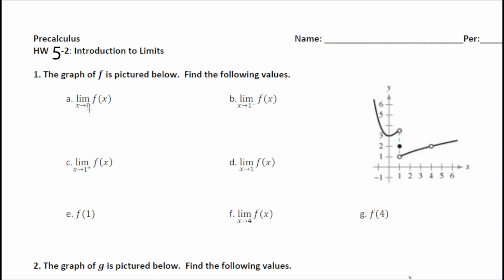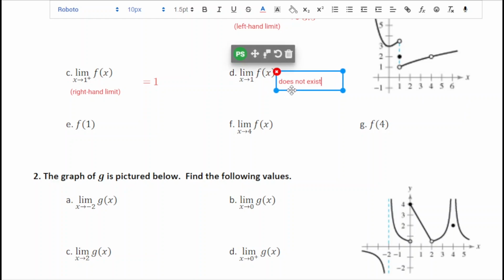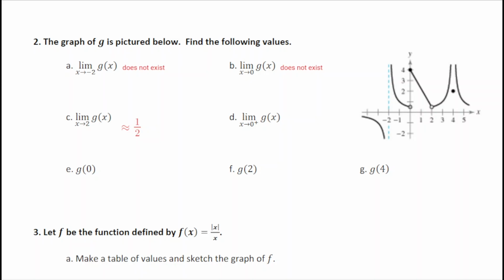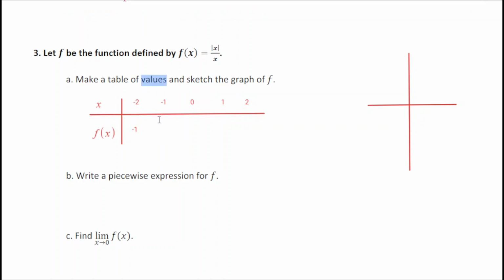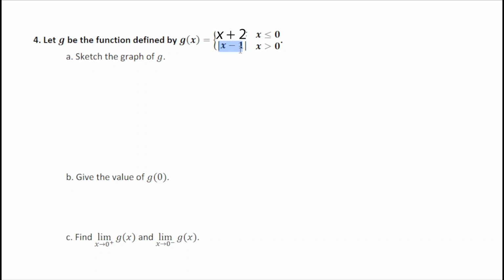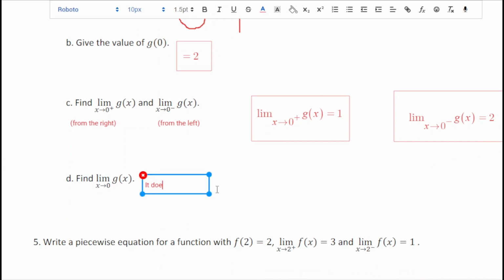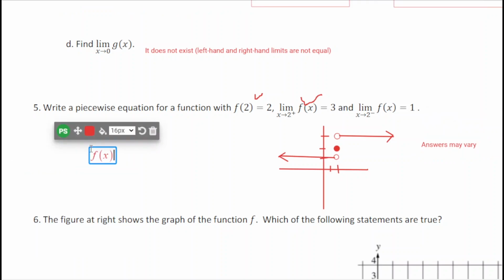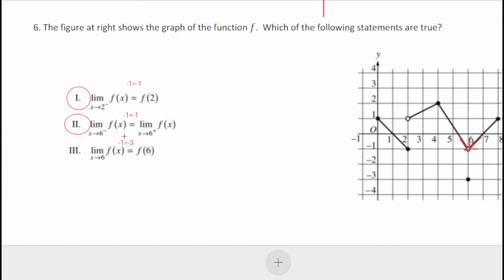precalculus | hw 5-2 | limits